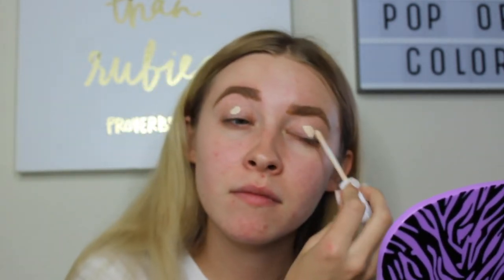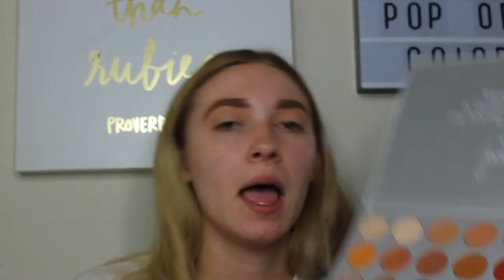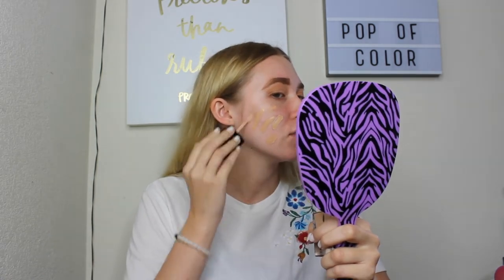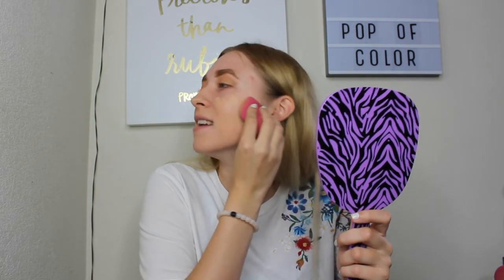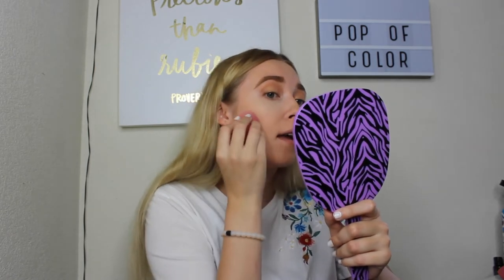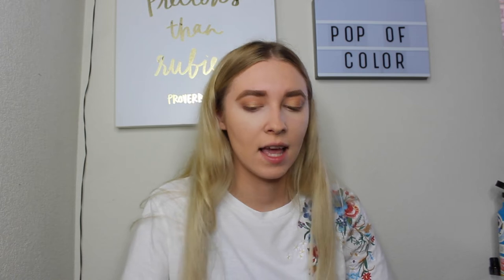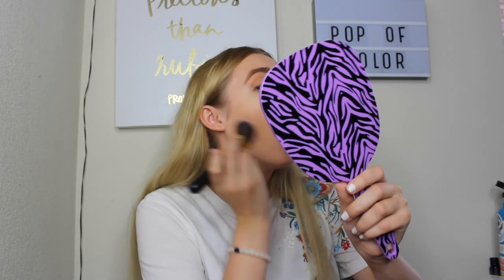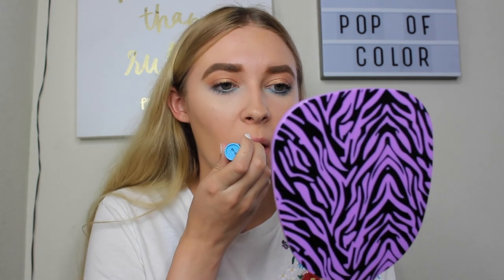CHATTY GRWM (with a pop of blue eye look)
Sorry for the disorganization of this video, but I hope you enjoy it, and it's helpful for you if you're intimidated by using color in your makeup!

Products Mentioned:
Covergirl Ready Set Gorgeous Concealer
Maybelline Fit Me Pressed Powder
Becca Shimmering Skin Perfector Pressed Highlighter
Mario Badescu Orange Spray
Flower Beauty Seal the Deal Setting Spray
Urban Decay Perversion Mascara

Shirt I’m Wearing: can't find it, but was from Zaful

Instagram & Tik Tok: hannahreneebanana
Poshmark: hannahrenee1319
VSCO: Hannah Renee